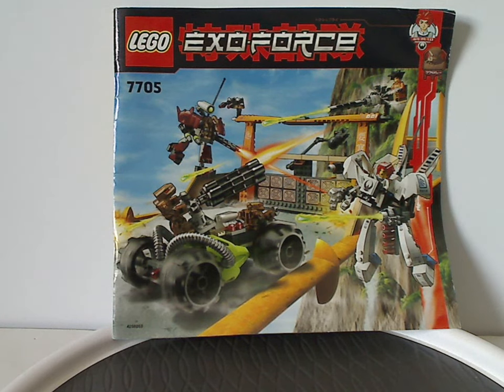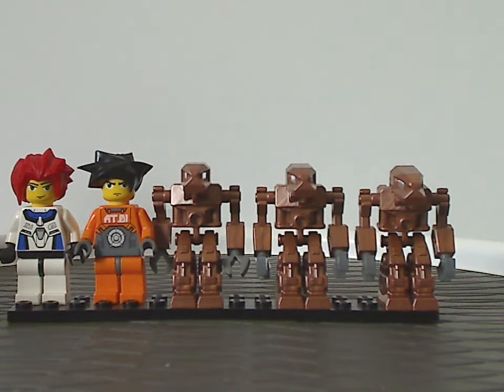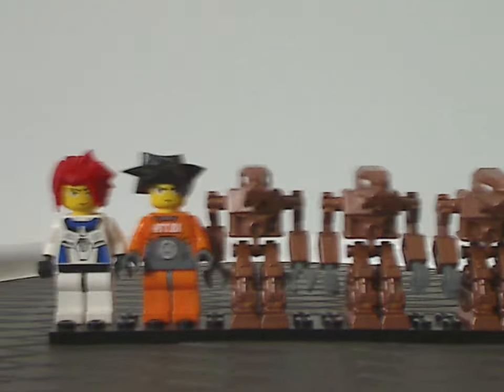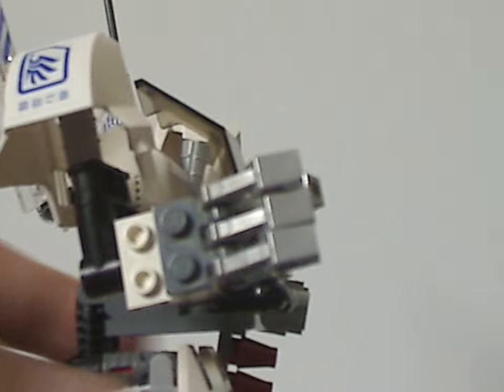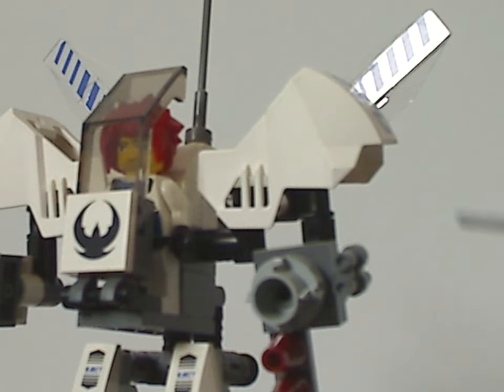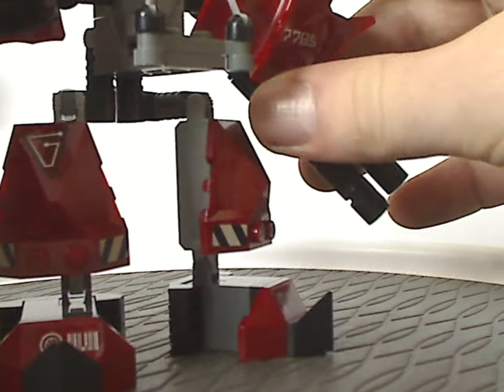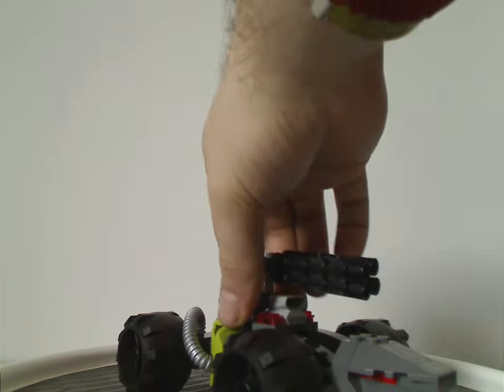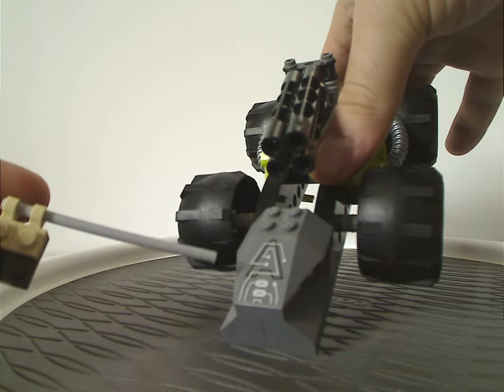Lego Exo-Force Review: Gate Assault 2006